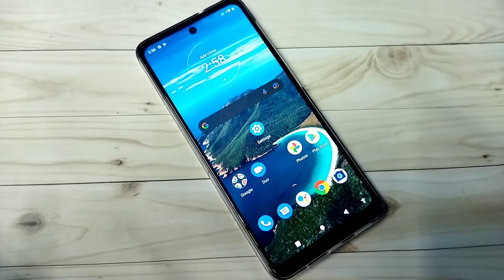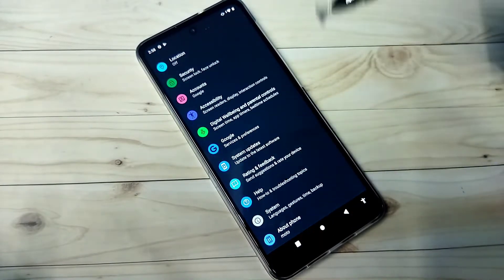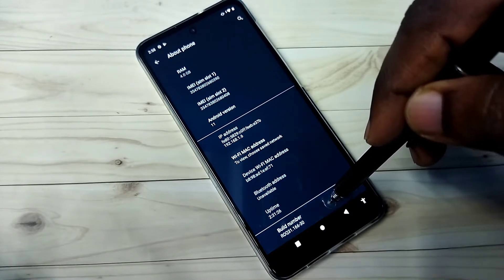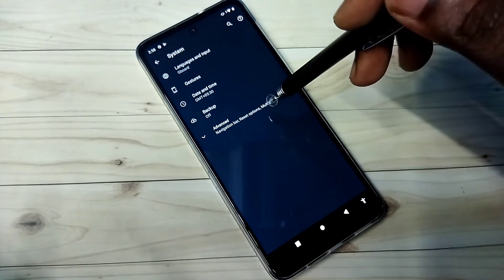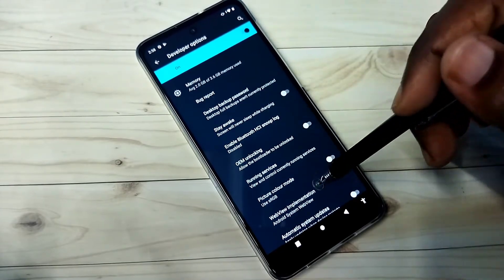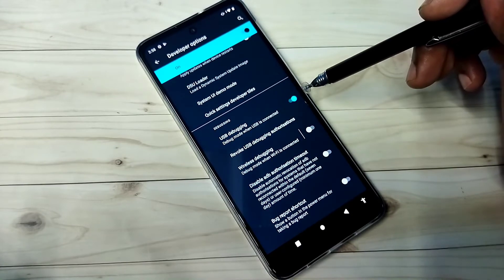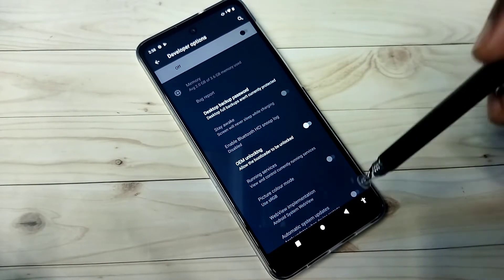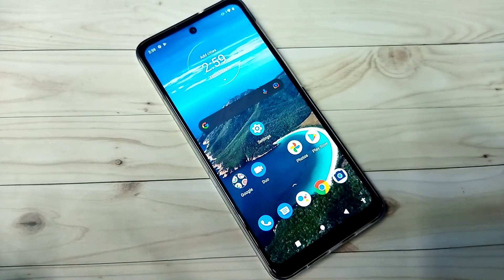How to Enable Developer Options in Motorola Moto G60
Motorola, Moto, Android, Phone, Mobile, Enable Developer Options, Disable Developer Options,
Enable USB Debugging Mode, Disable USB Debugging Mode, How to Activate Developer Options, How to Turn On Developer Options,